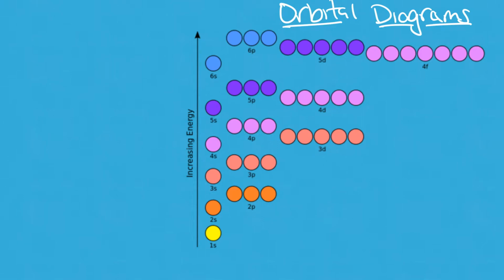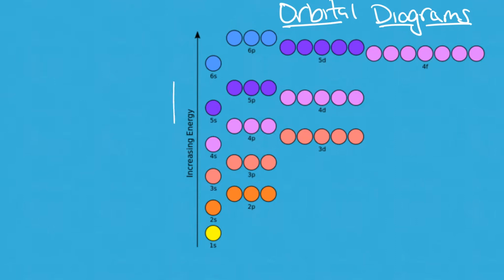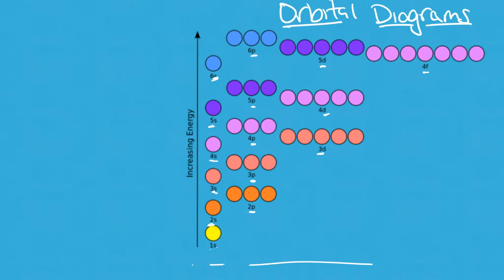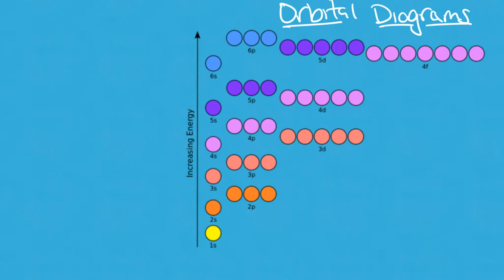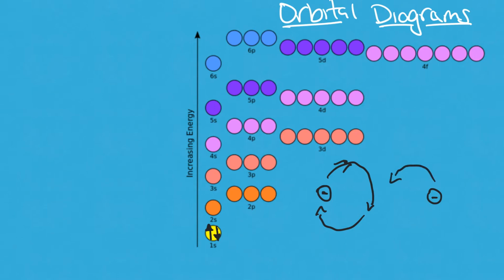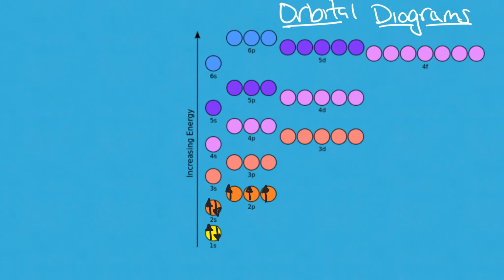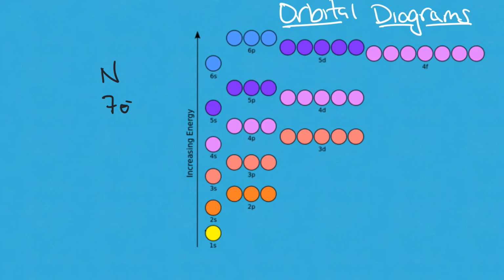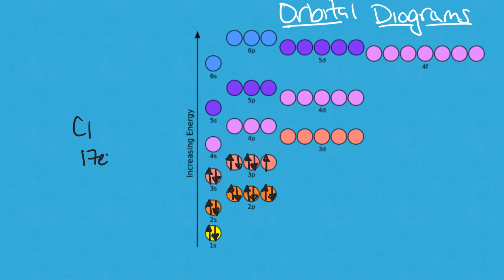Orbital Diagrams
A Brief description about orbital diagrams and how to draw them.